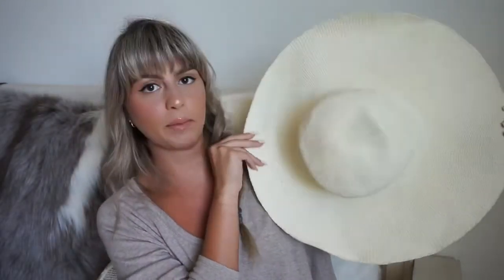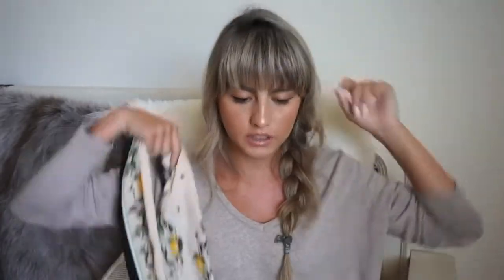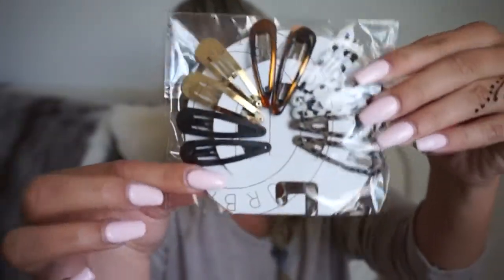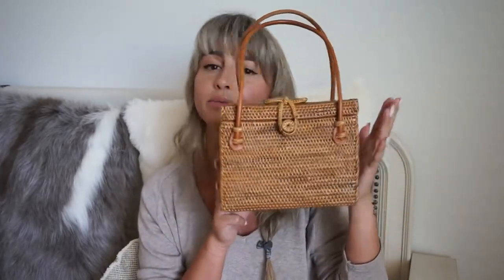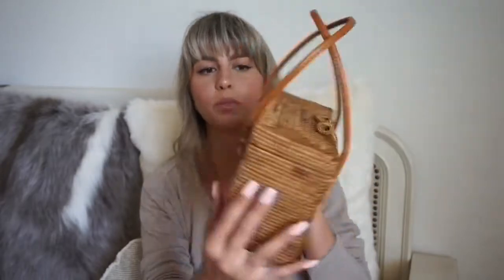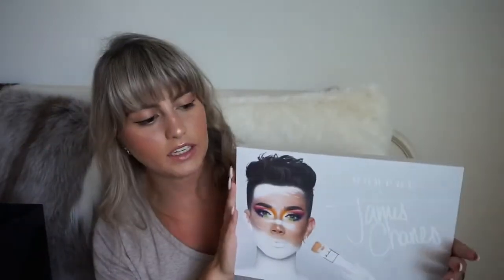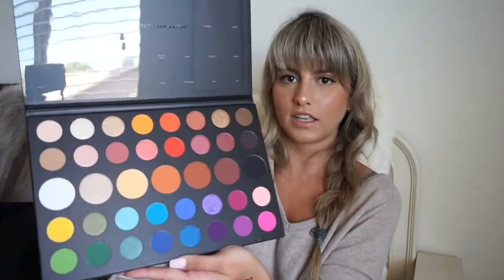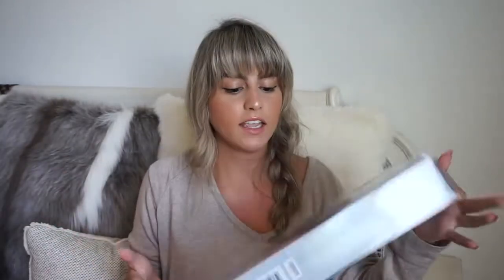HUGE Shopping Haul Pt. 2: Accessories ( Urban Outfitters | PacSun | Free People | Morphe & More )